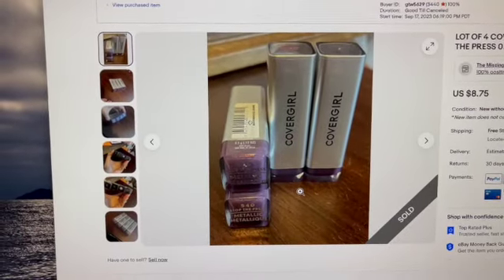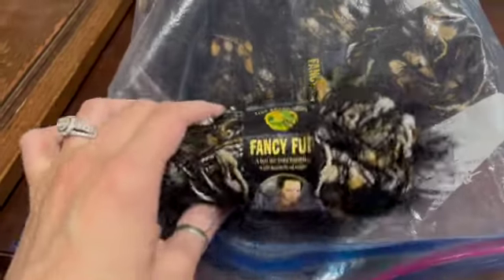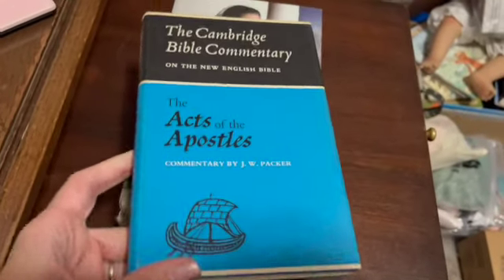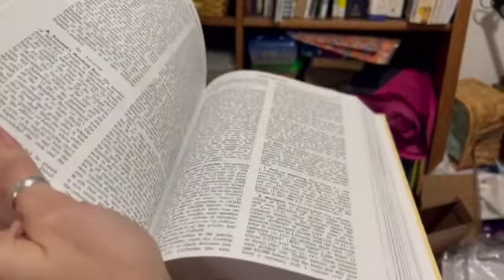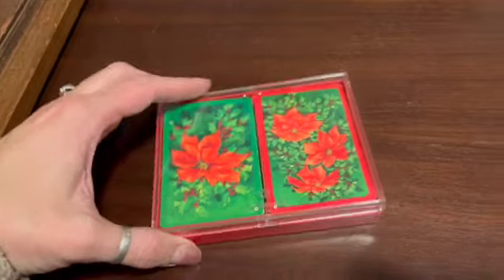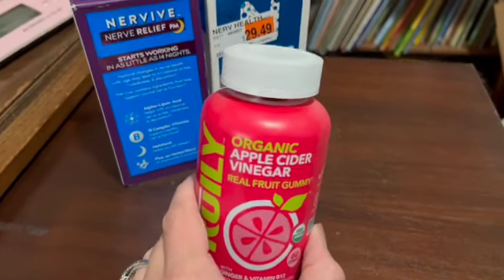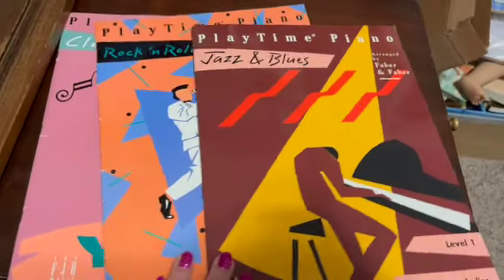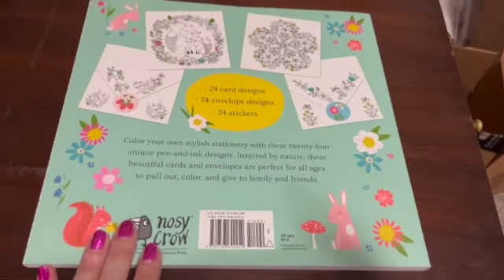What I Sold Online This Month - How Much Gross & Profit - Side Hustles for working Moms & Dads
In this video I share with you everything that I sold on eBay in the month of January.  A couple things I didn't mention at the end of the video when I was talking about my statistics...
* my average profit per sale was $10.22 for the month
* as far as my goal to 2,000 active listings at the end of Jan. I had 1,350